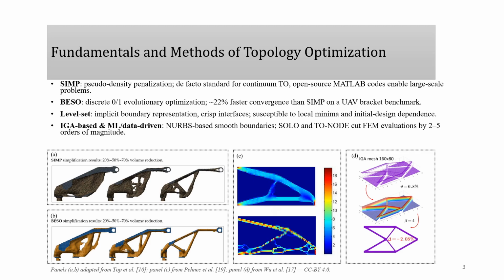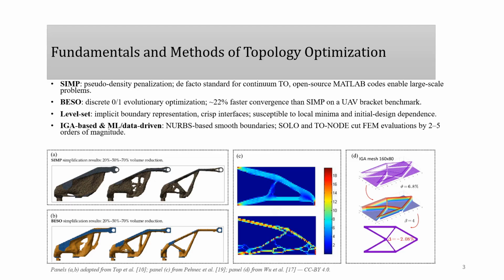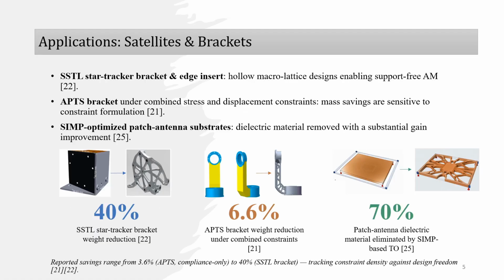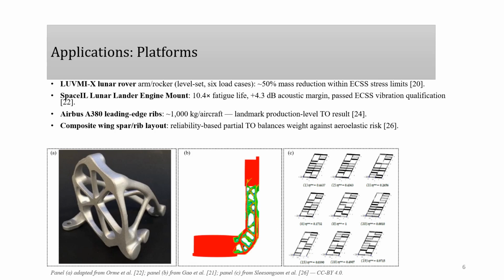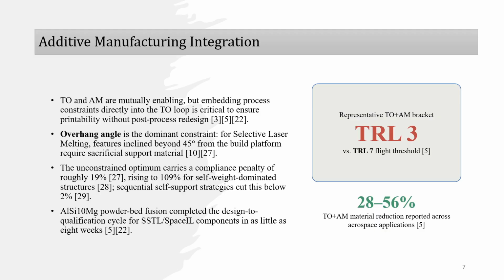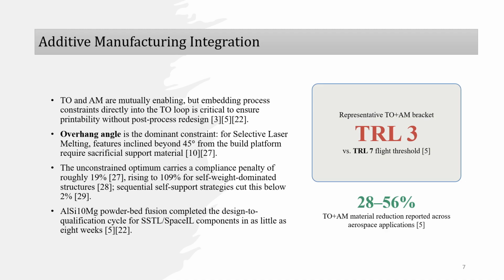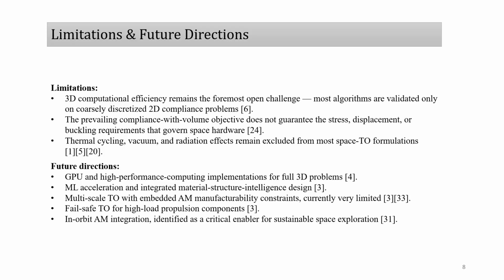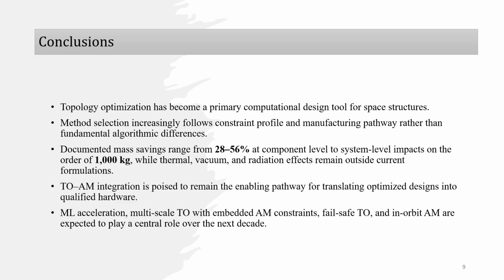ICONS2026 – Paper 000398 – Topology Optimization of Structures in Space: A Review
Co-hosted Conference: APEX2026
Dates: 16–18 July 2026
Format: Fully Online Conference (Microsoft Teams)

Title:
Topology Optimization of Structures in Space: A Review

Authors:
Grigorios Kostopoulos, Stylianos Markolefas, Stelios K. Georgantzinos

Presenter:
Grigorios Kostopoulos

Session:
ICONS2026-TS19 – Additive Manufacturing, Smart Materials and 4D Design